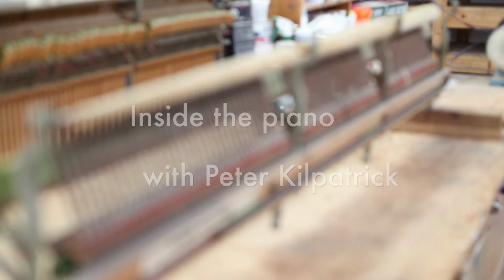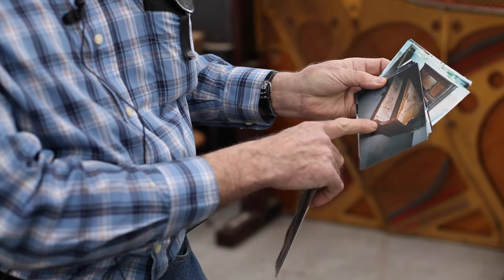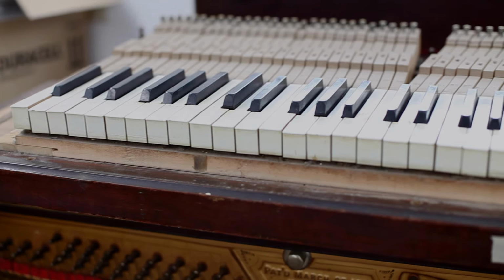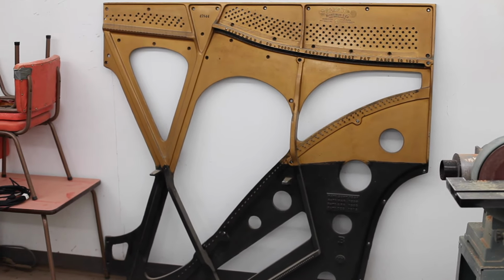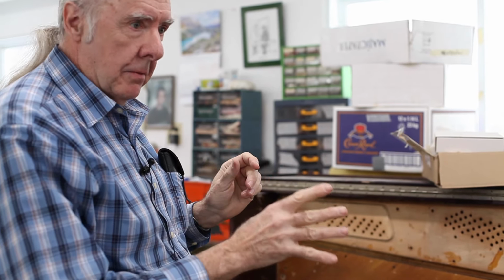Inside The Piano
Directed by Melody McKiver, music performed by Beverley McKiver.